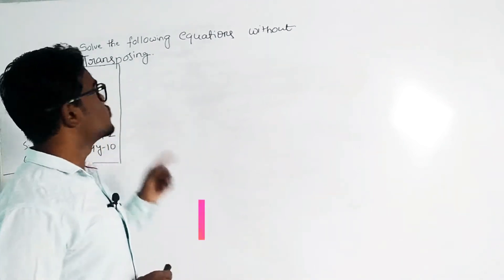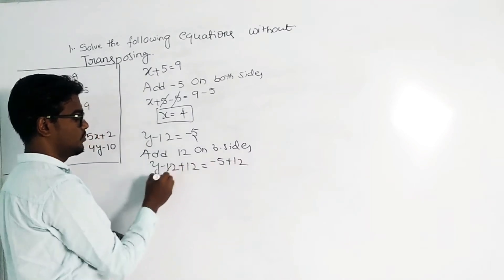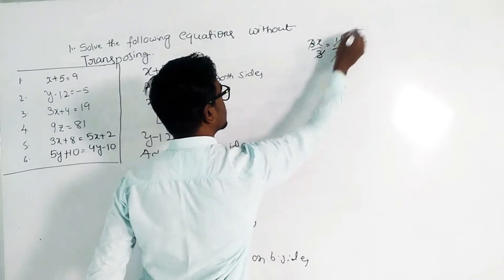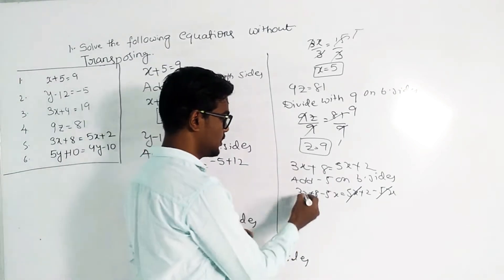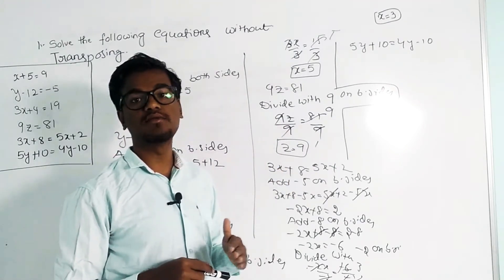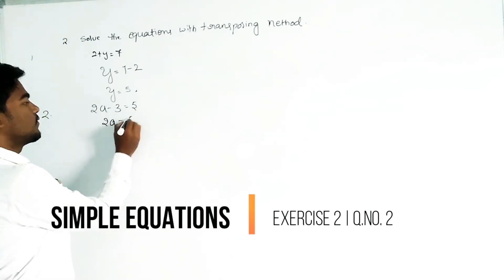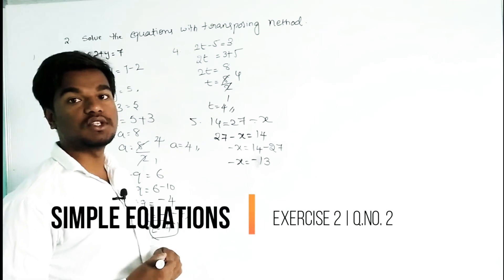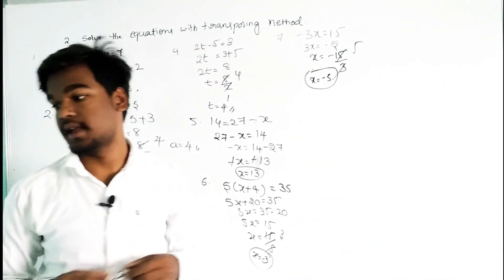Simple Equations | Exercise 2 | 7th Class Maths Answers